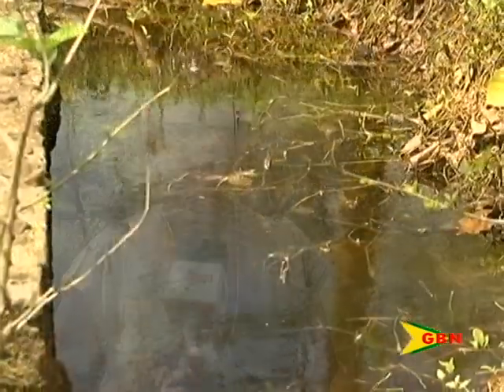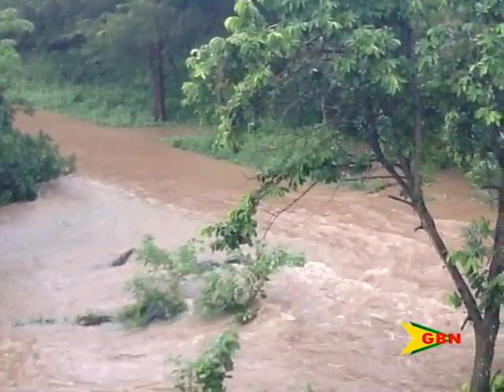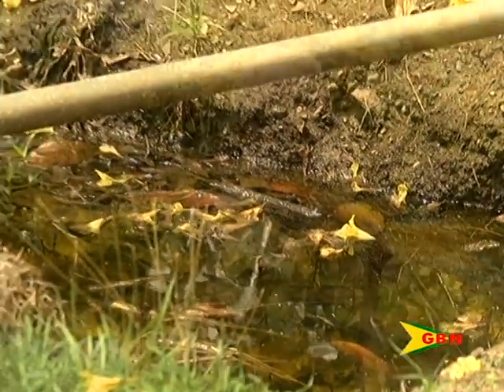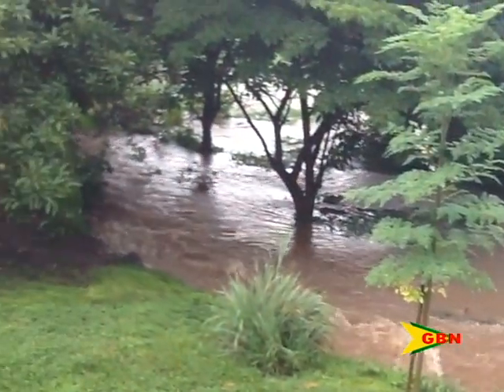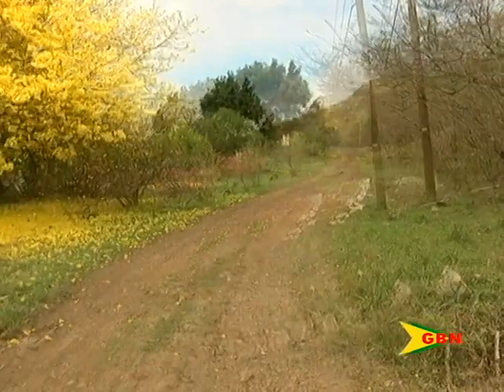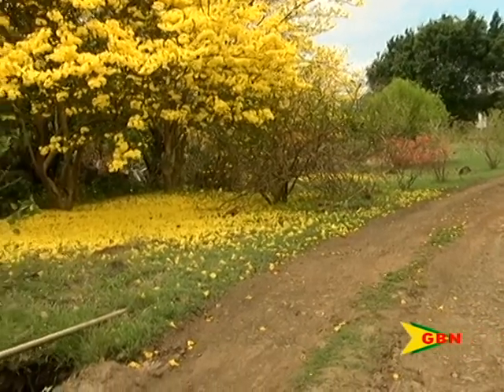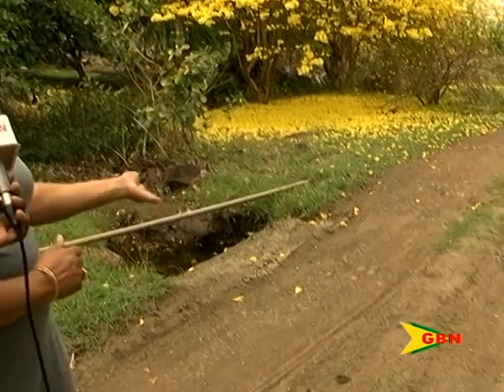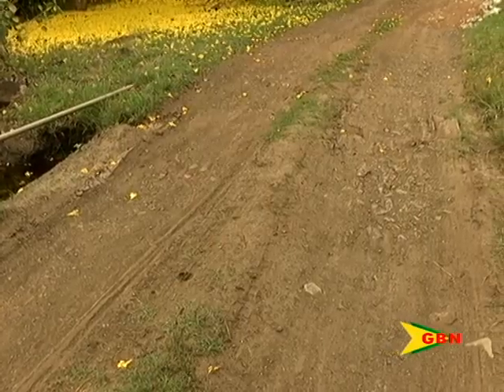Rain Season Challenge 05.09.16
As the rainy season quickly approaches, one resident of golf course is concerned over a potential flood hazard waiting to happen.